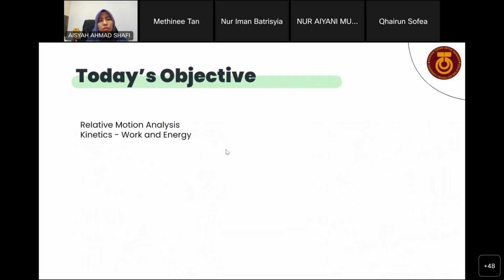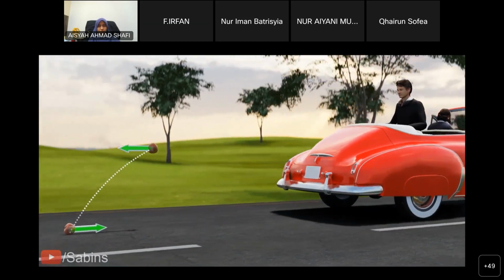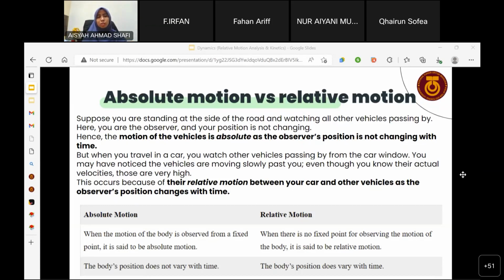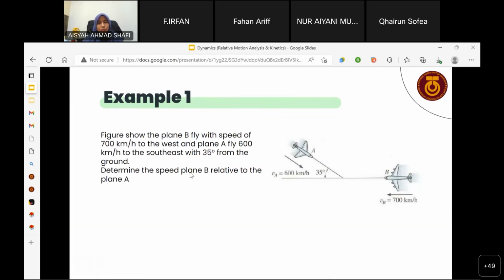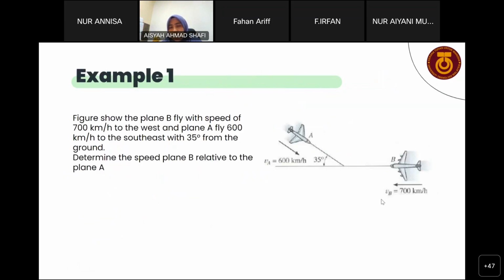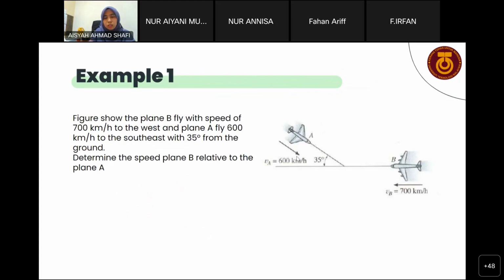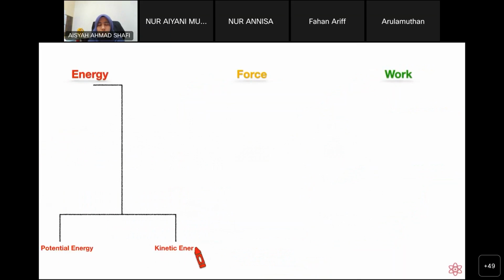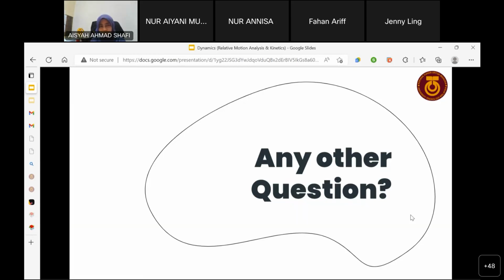Class Relative Motion and Kinetics (22 June 2022)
In this video, the details on the relative motion and kinetics is explained